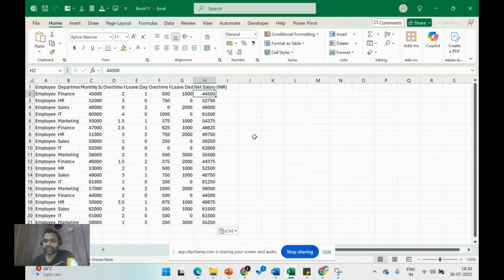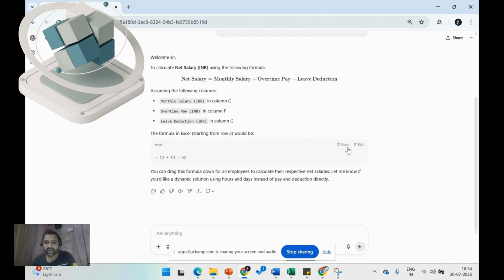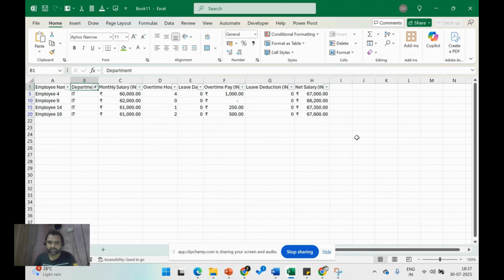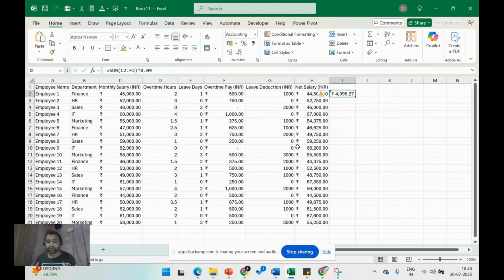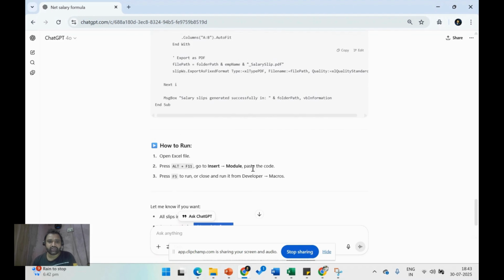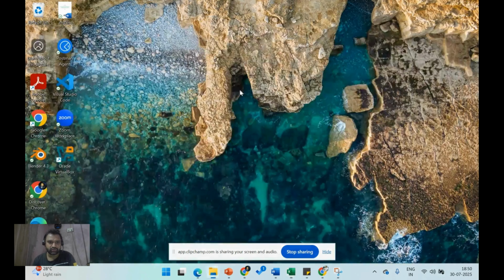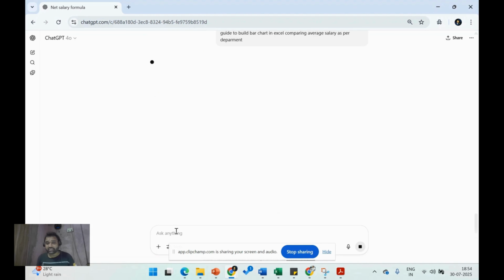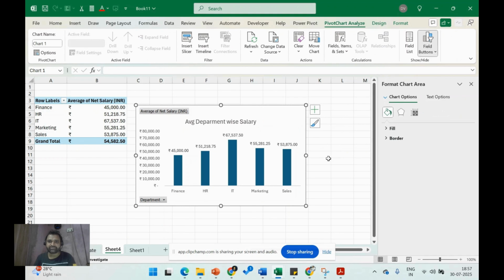Automate Excel Tasks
Automate Excel Tasks with ChatGPT - No Coding Needed Welcome to Discover Talent! In this video, we will walk you through how to automate Excel tasks using ChatGPT — even if you have no Excel or coding experience. Are you tired of writing complex Excel formulas or doing the same tasks again and again? This video is perfect for office staff, HR teams, finance professionals, students, or anyone who wants to make work easier using AI. We use simple English and natural language so both humans and ChatGPT can understand. You will learn how to: Create Excel formulas by typing what you need in plain English Fix Excel errors with the help of ChatGPT  Automate salary slips and payroll calculations Generate smart reports using AI  Build VBA macros without coding Summarize and clean up data using ChatGPT
This is a complete beginner-friendly workflow. No coding needed!

🎓 Join our Generative AI Masterclass and get a FREE certification – details in the description below!

📅 Chapters:
0:00 – Intro
2:00 – Excel Dataset Overview
3:30 – Prompt ChatGPT to Build Formulas
6:00 – Add Bonus Logic
8:30 – Fix Excel Errors Using AI
11:00 – Generate Salary Slips with VBA
14:00 – Use ChatGPT for Excel Reporting
17:00 – Bonus Tips & Outro